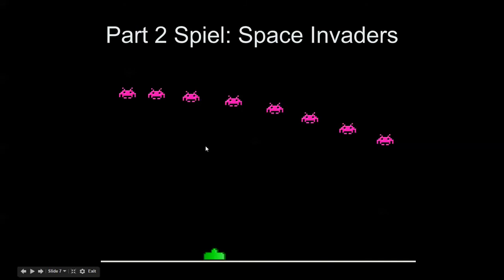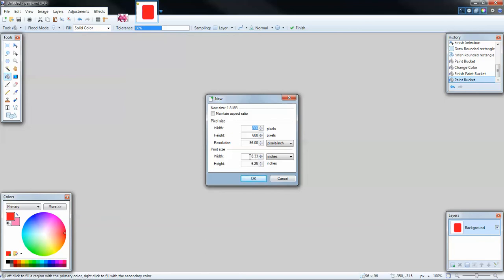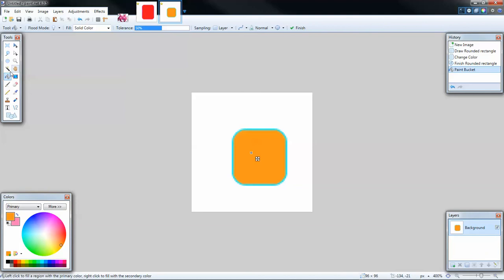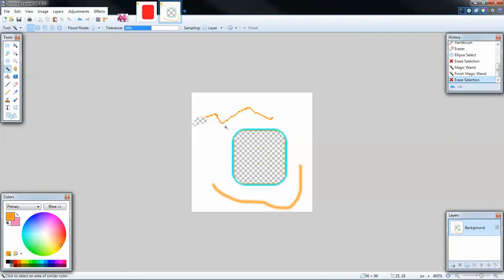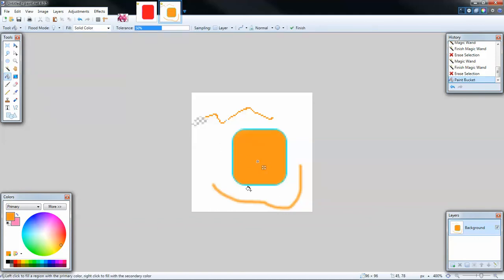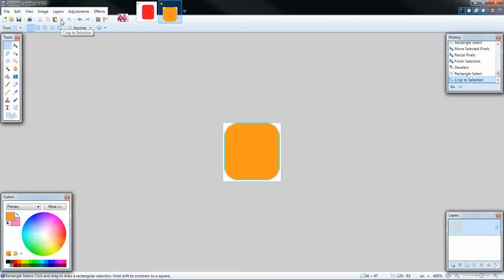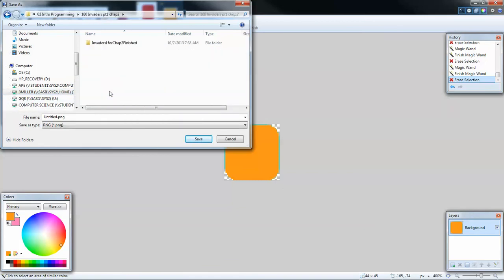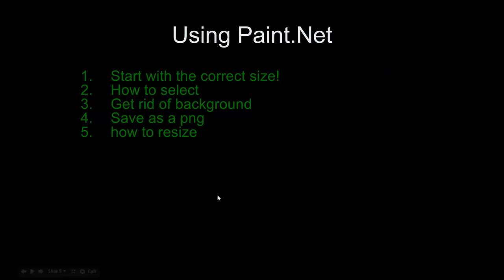spiel Paint. Net